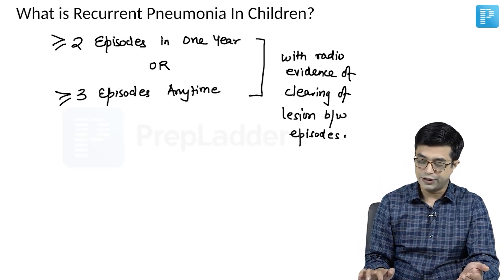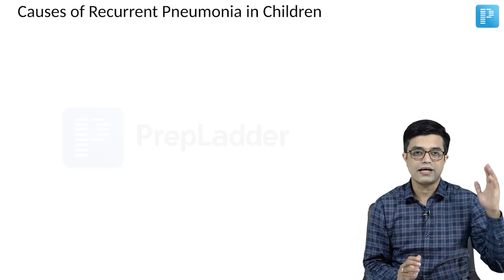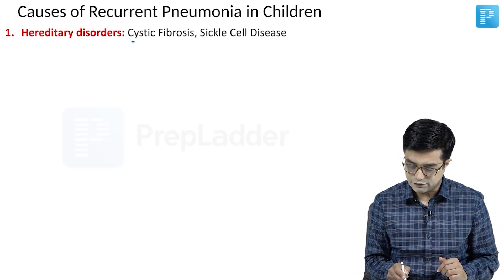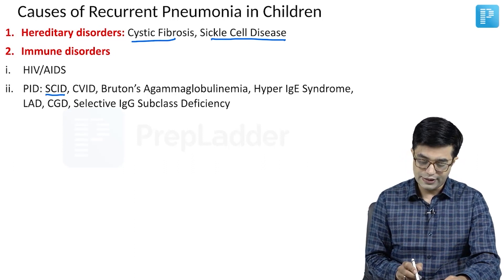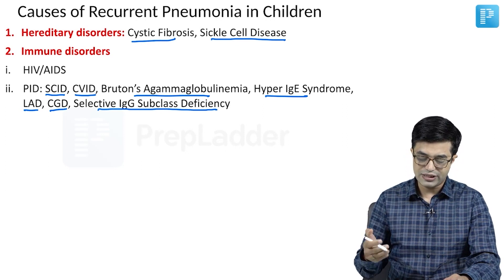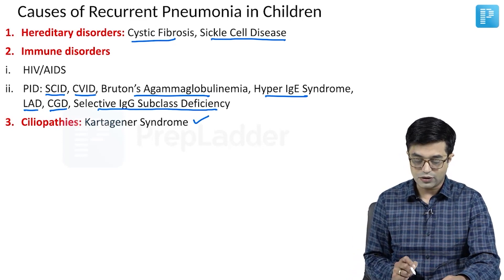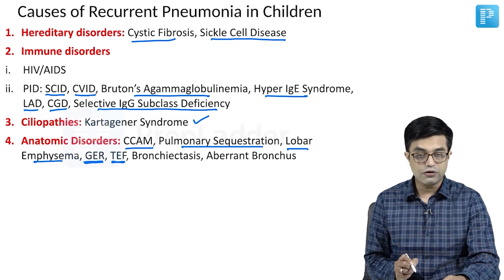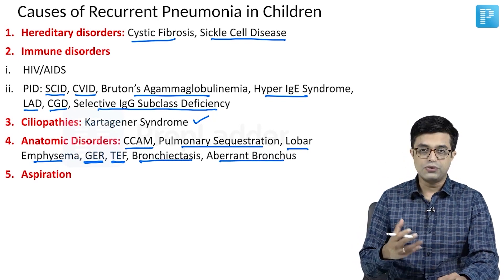"Causes of Recurrent Pneumonia" by Dr. Sandeep Sharma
Watch Dr. Sandeep Sharma's video on "Causes of Recurrent Pneumonia", a valuable resource for NEET Super Specialty in Pediatrics preparation. Gain insights into managing this condition effectively, equipping yourself with the knowledge needed for success in the exam.